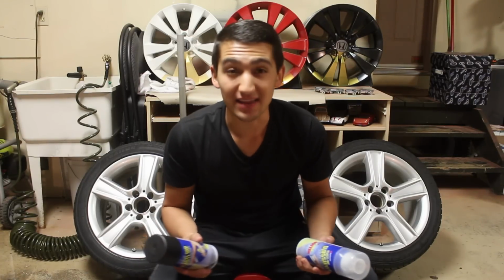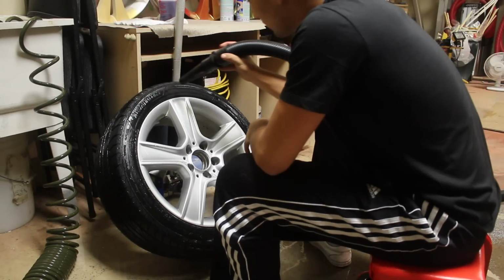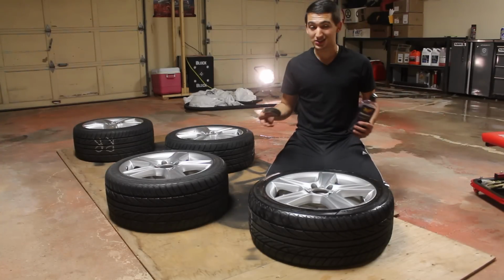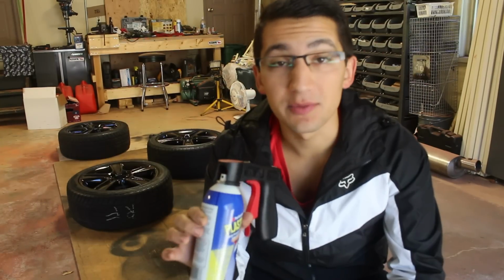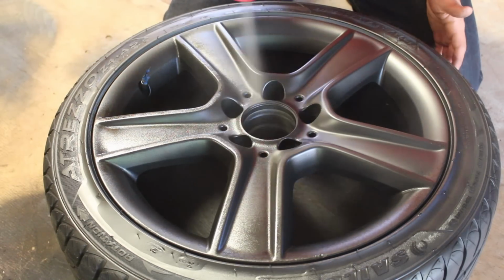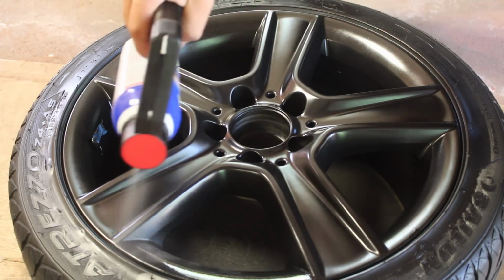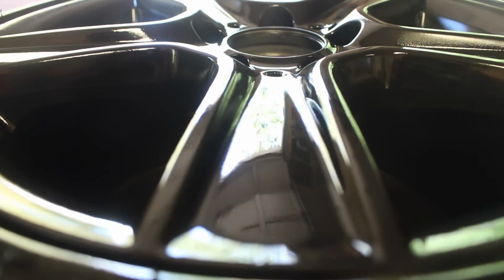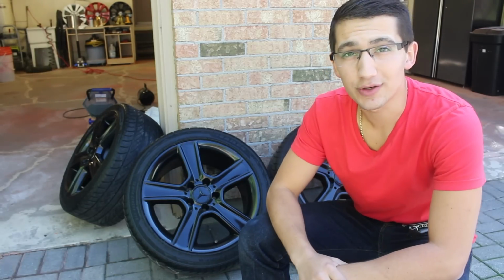DipTips: Tricks for Dipping Wheels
I also have a link to my Facebook page, feel free to give it a like :)

Products I used in this video are as follows

Black Cans of Dip
Glossifier Can of Dip
Meguiars Wheel Brightener
Meguiars Endurance Tire Gel
3M Spray Trigger
Metro Air Force Dryer